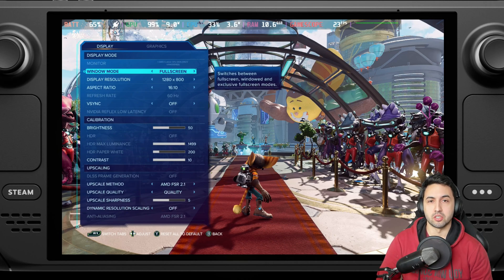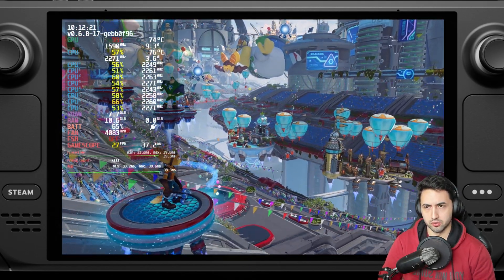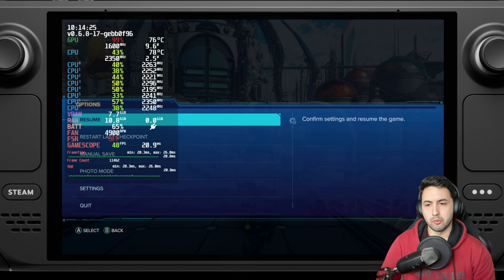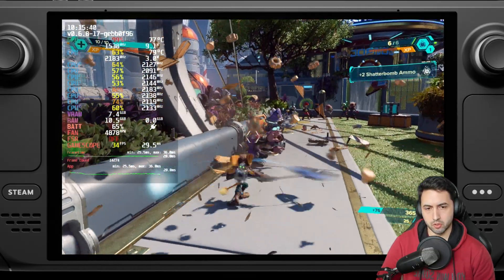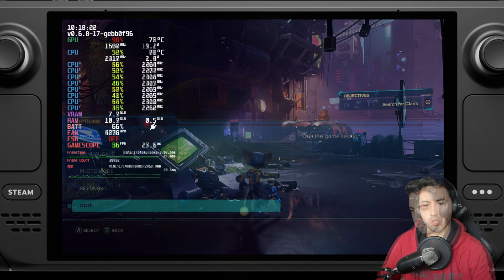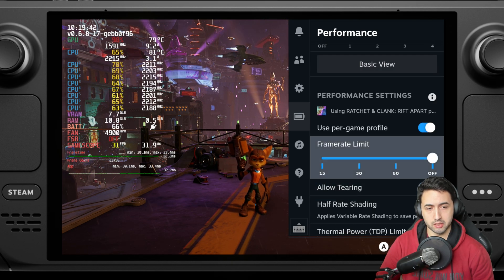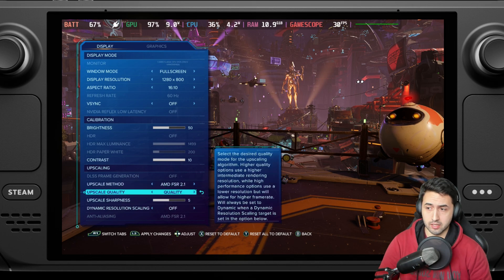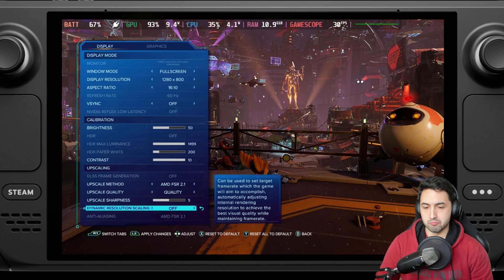Ratchet and Clank: Rift Apart on LCD Steam Deck - SSD vs MicroSD - VERIFIED - Any Good?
👉Stable System Update

00:00 - Settings Used and Why
01:04 - Prologue (Most Demanding)
03:04 - Early Combat
04:51 - Multi Portal Level
06:09 - Second City Level
07:24 - 30 FPS Cap Advice
08:08 - More Settings Menu Advice
10:43 - SSD vs MicroSD Card